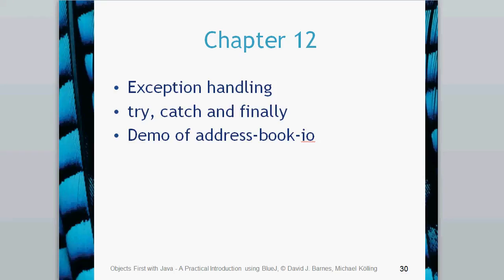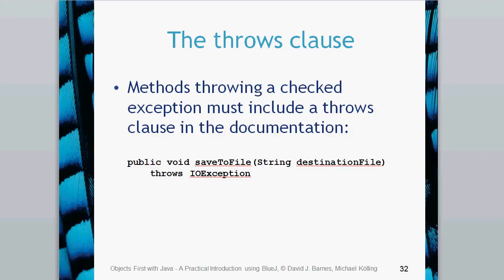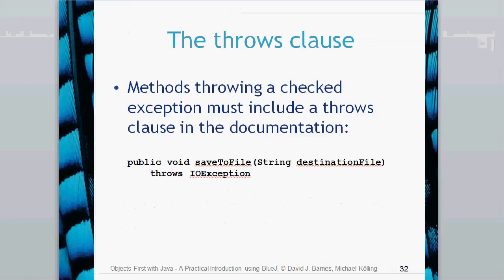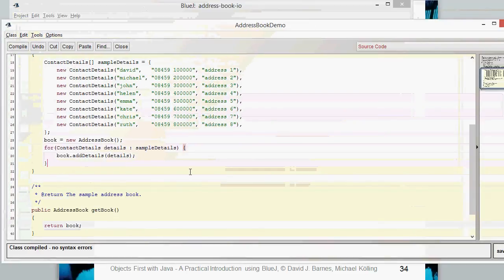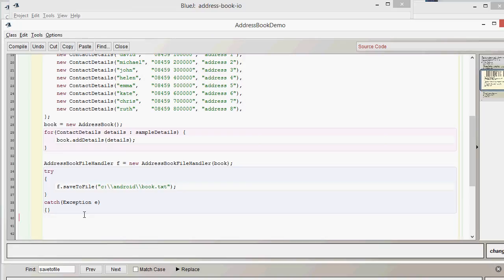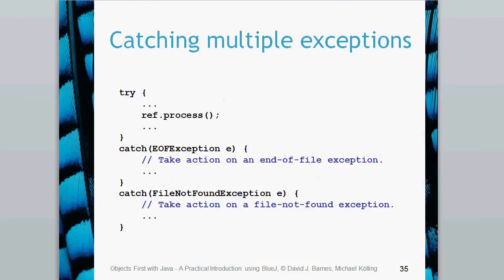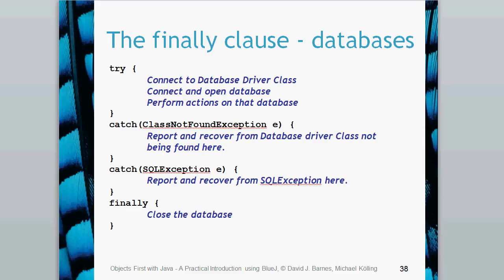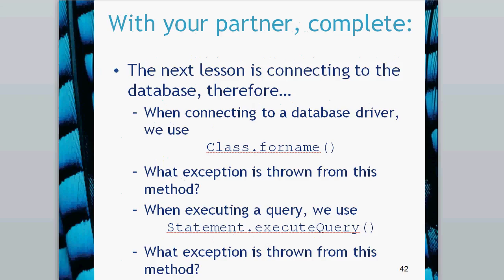BlueJ Chapter 12 Part 4 Try,Catch,finally,creatingExceptions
This video gives further detail on try/catch/throw. Introduction to creating exceptions. Demo of address-book-io saving of a file to disk.